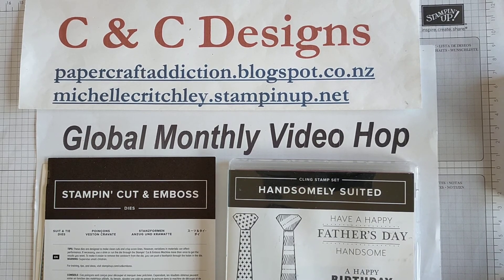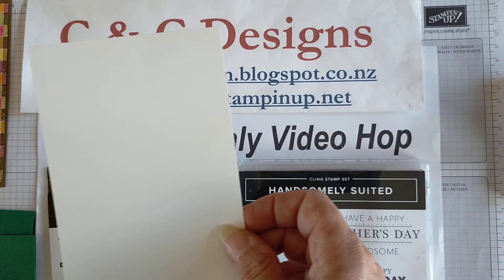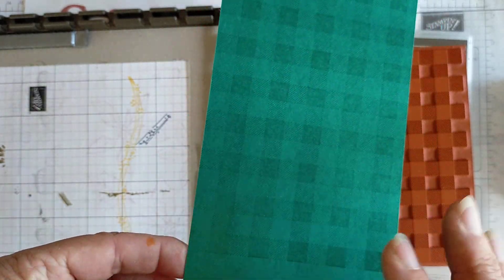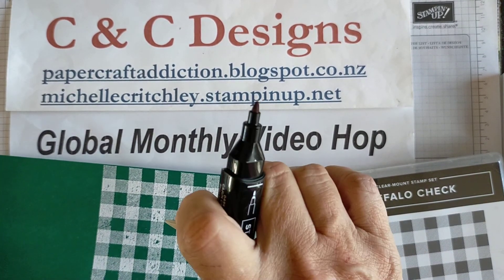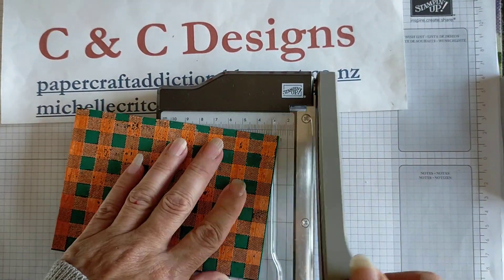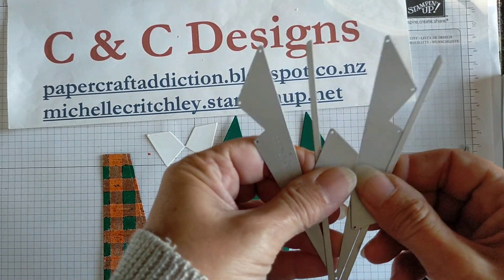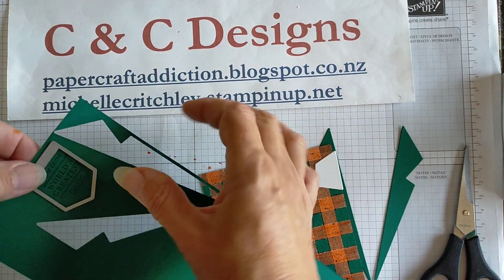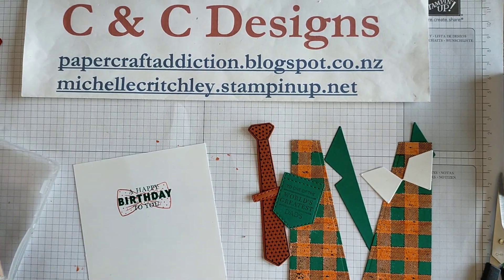GMVH Only For Men -- Faux Joseph's Coat Technique Card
Welcome to the May Global Monthly Video Hop! The GMVH is a group of independent Stampin' Up! demonstrators from around the world who create themed projects each month to share with you. This month's theme is 'Only For Men' so I have used the Handsomely Suited set to make a shirt card which can be used for a Father's Day card or a nice Birthday card for that special man in your life. In this video I show you a technique I call the Faux Joseph's Coat technique because it mimics that technique with similar results.

When you're done watching my video please click on one of the following links to hop over to another video for more inspiration for projects that are Only For Men!

6) Michelle Critchley - C & C Designs - New Zealand (you are here)

Products:
• Handsomely Suited Bundle -- Product #156240
• Handsomely Suited Cling Stamp Set -- Product #154444
• Suit & Tie Dies -- Product #154322
• Buffalo Check Cling Stamp Set -- Product #147794
• Shaded Spruce A4 Cardstock -- Product #147006
• Cajun Craze A4 Cardstock -- Product #121683
• Basic White A4 Cardstock -- Product #159228
• Tuxedo Black Memento Ink Pad -- Product #132708
• Shaded Spruce Classic Stampin' Pad -- Product #147088
• Cajun Craze Classic Stampin' Pad -- Product #147085
• Versamark Pad -- Product #102283
• Stampin’ Emboss Powders Basics (black, clear, white) -- Product #155554
• Embossing Heat Tool -- Product #129056
• Cajun Craze Stampin’ Blends Combo Pack -- Product #154879
• Tear & Tape Adhesive – Product #138995
• Stampin’ Dimensionals – Product #104430
• Tombow Multipurpose Liquid Glue – Product #110755
• Paper Snips – Product #103579
• Bone Folder – Product #102300
• Paper Trimmer – Product #152392
• Stamparatus – Product #148187
• Stampin’ Cut & Emboss Machine – Product #149653